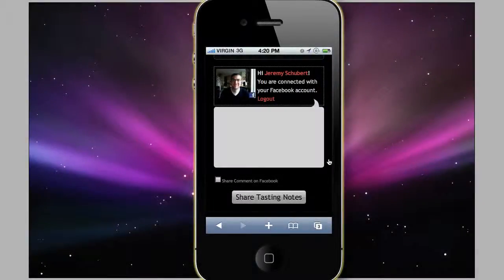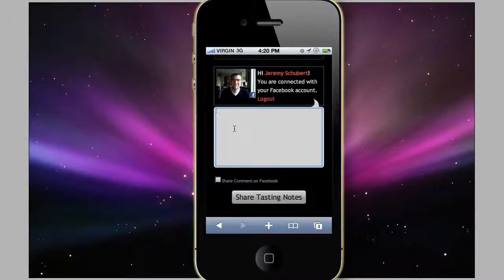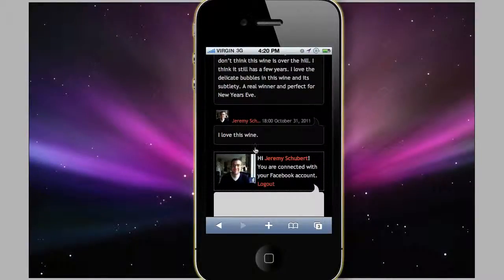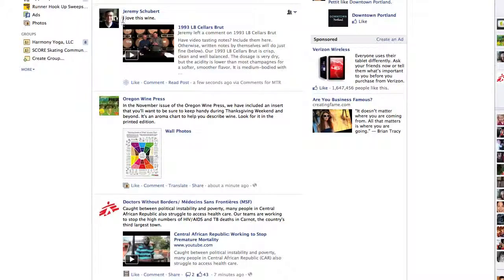MTR - Share Tasting Notes on Facebook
In addition to sharing tasting notes on MTR, your customer can easily share his tasting notes with all of his Facebook friends. How's that for social wine tasting?